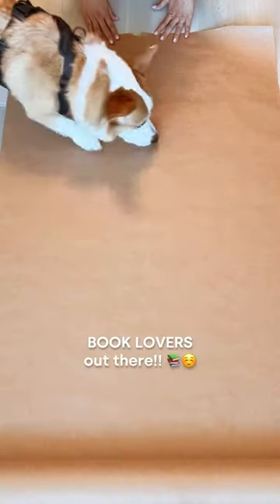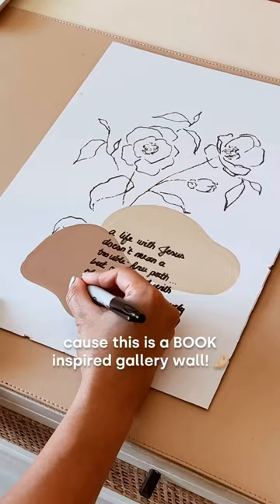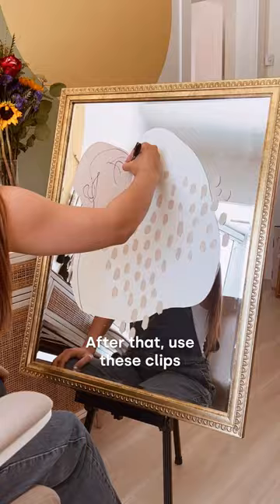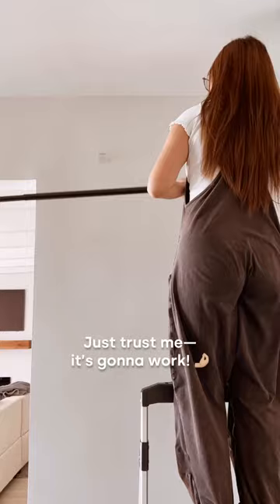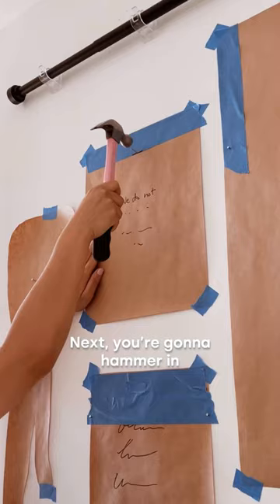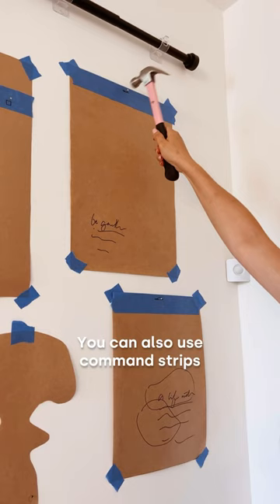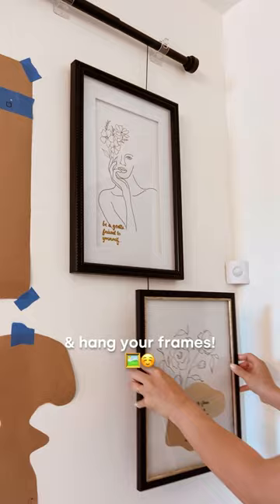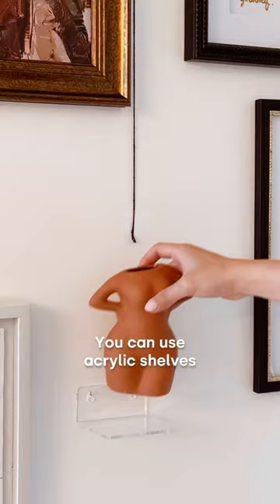✨DIY FAUX HANGING GALLERY WALL✨